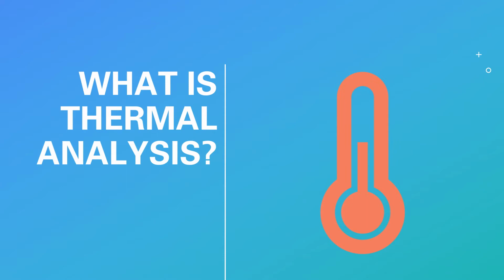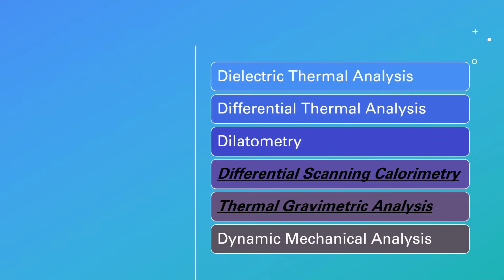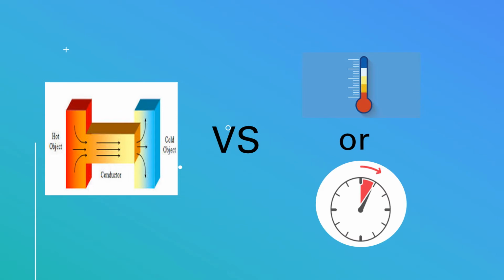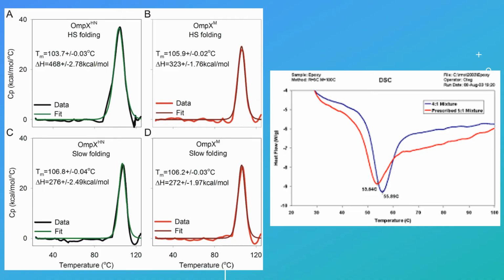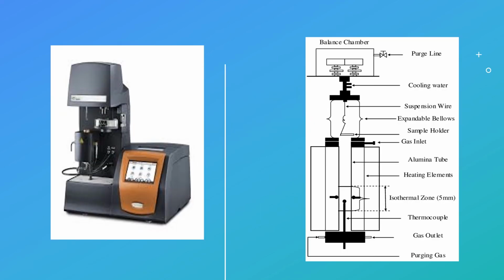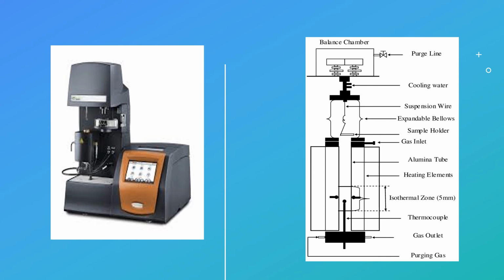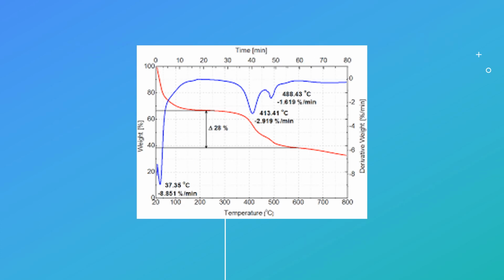GALBAN LT3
DIFFERENTIAL SCANNING CALORIMETRY AND THERMOGRAVIMETRIC ANALYSIS